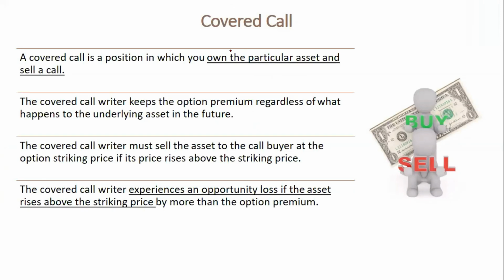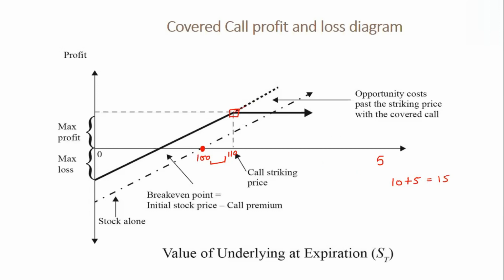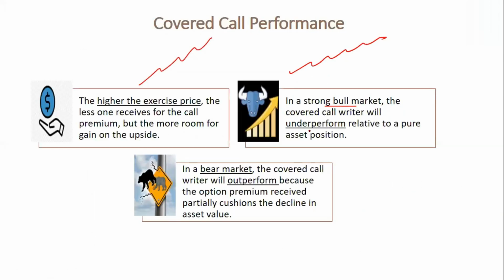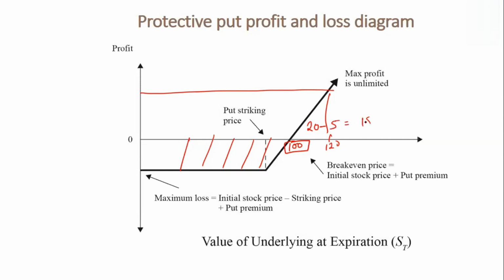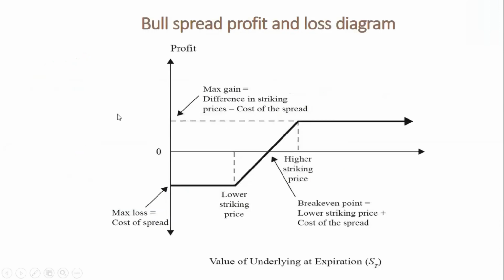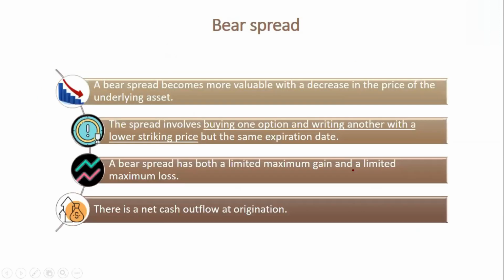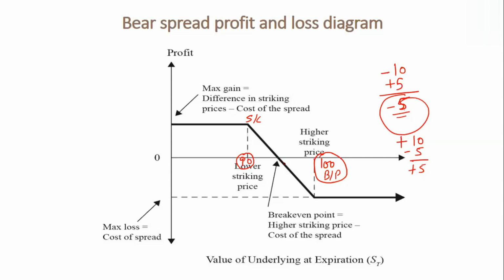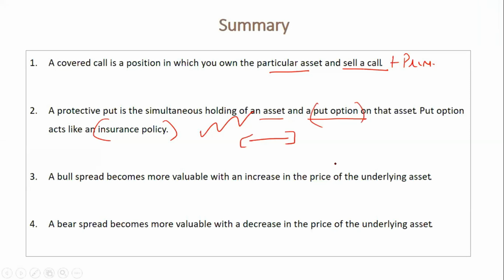Introduction to Options Module 3